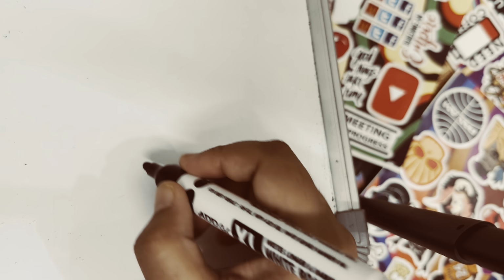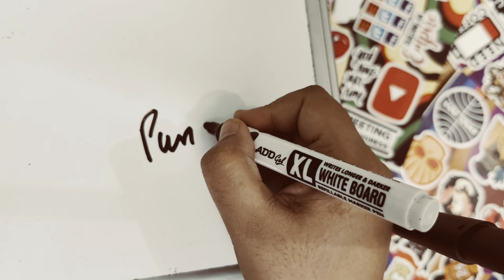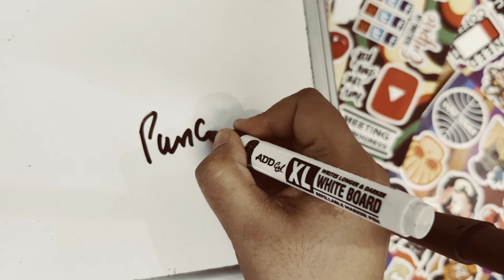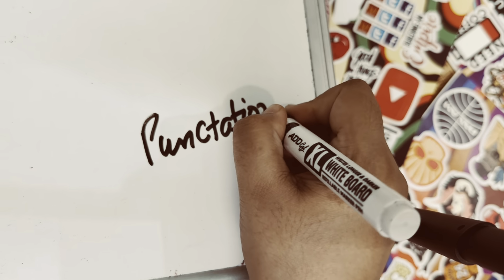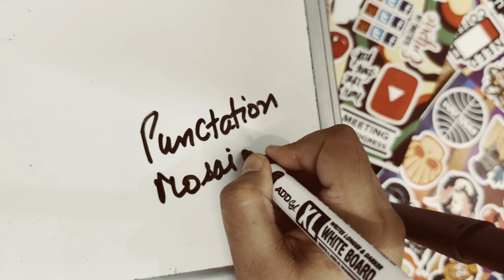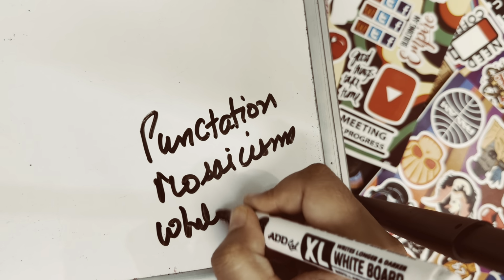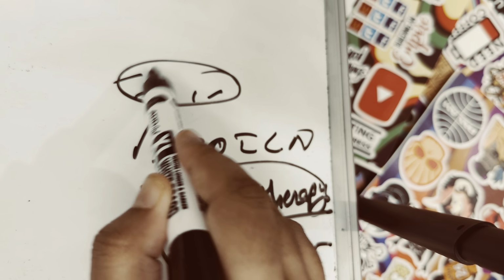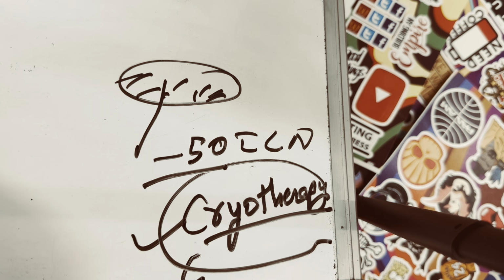Gynaecology part 1 ( USMLE STEP 2ck)